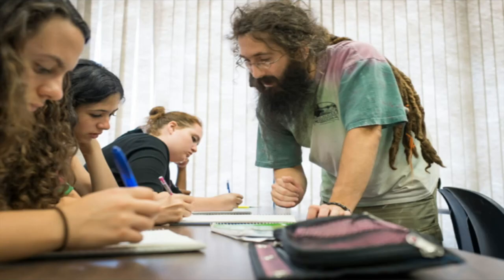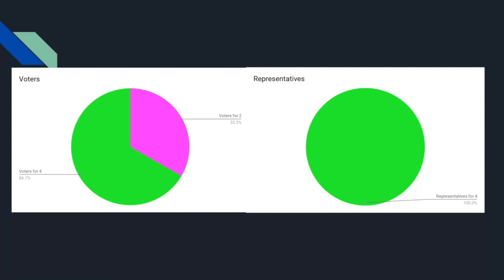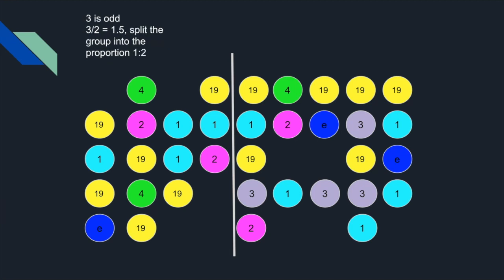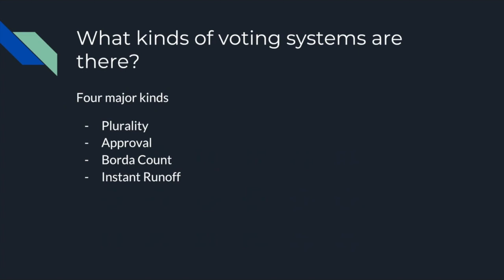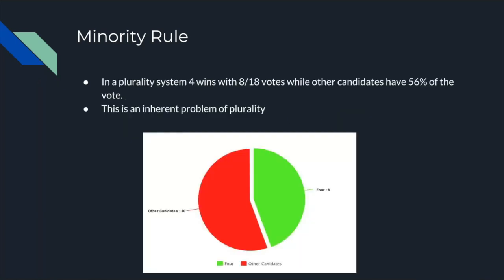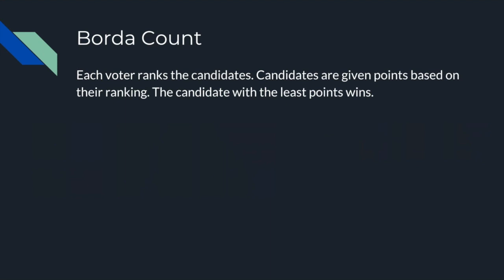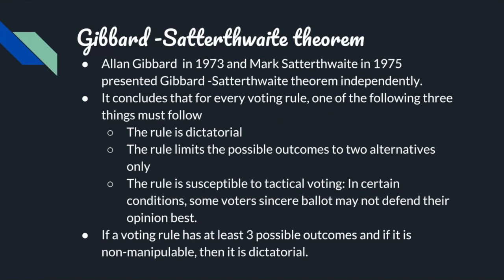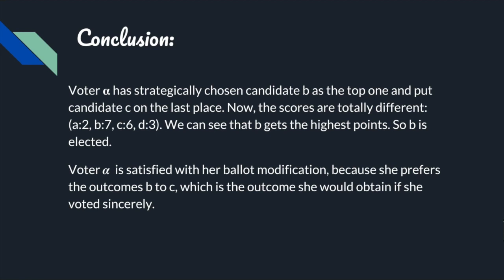The Mathematics of Voting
In this video we discuss different voting systems. We assume that the viewer will know very little when it comes to voting but familiarity with reading graphs will be helpful.

Created by Alex Guerriero, Chris Dickerman, Ellen Burton, and Chengsheng Deng